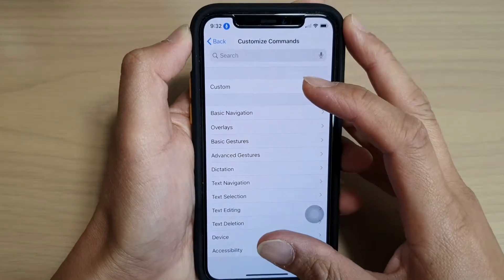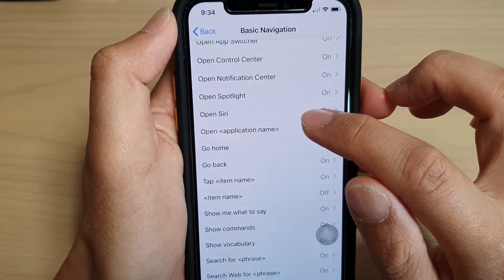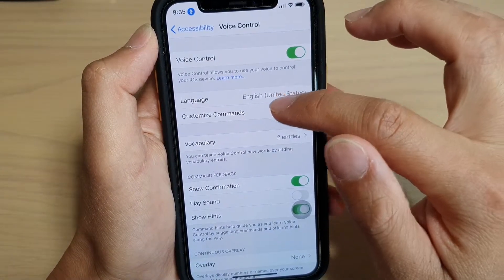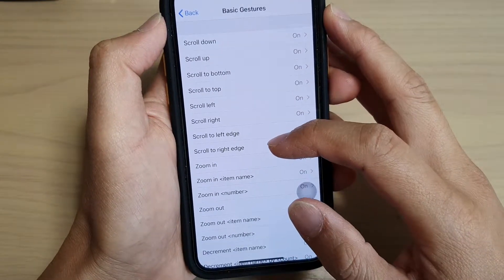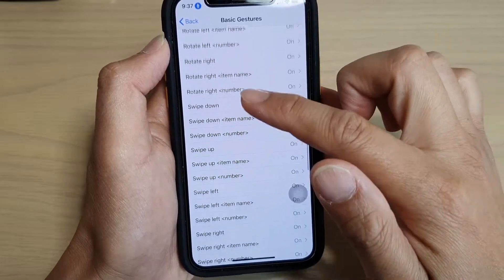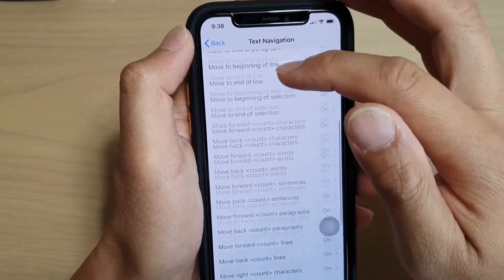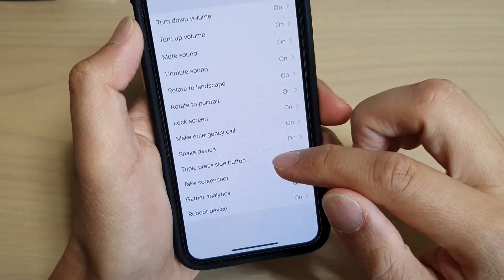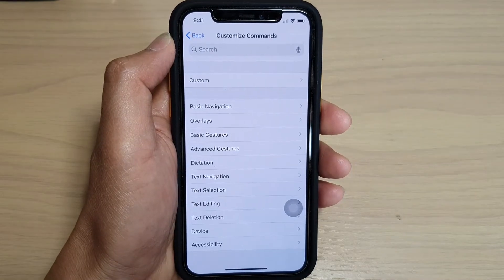A List of All Voice Control Commands You Can Use on iPhone - TOO MUCH !!!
See an extensive list of all voice control commands you can use on an iPhone. In this video I am using an iPhone 11 Pro to demonstrate.

iOS 13.